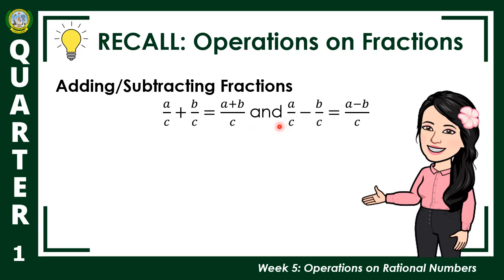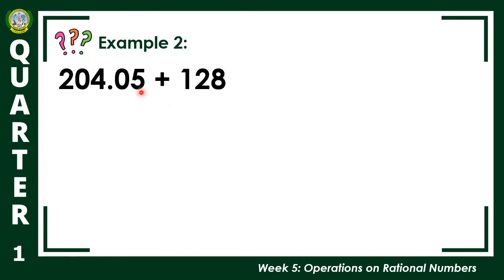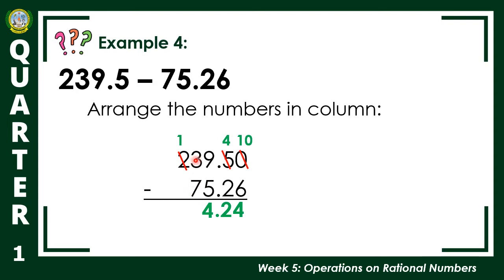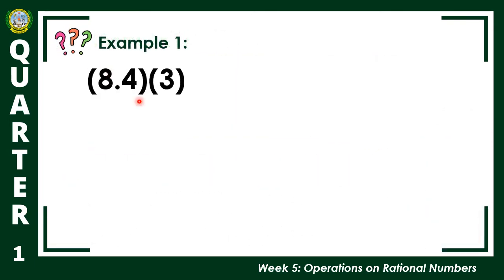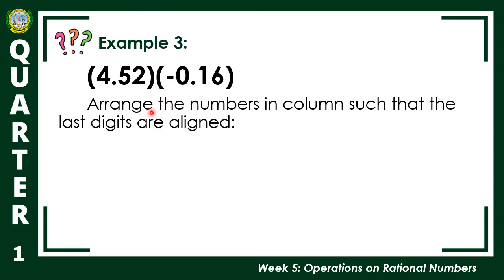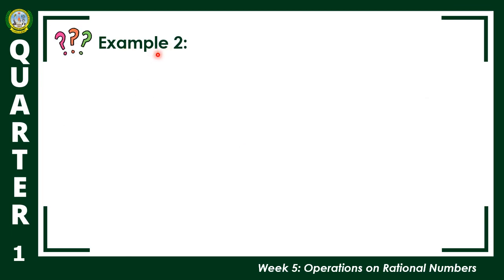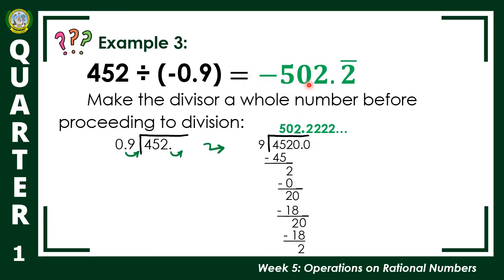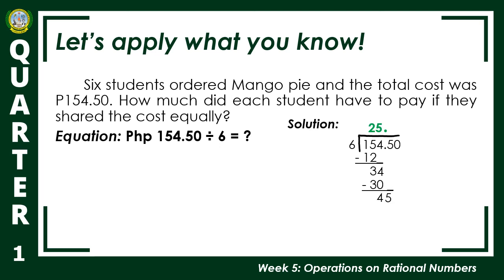Grade 7 Math - Quarter 1 - Operations on Decimals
This video is about performing addition, subtraction, multiplication, and division on rational numbers in decimal form.